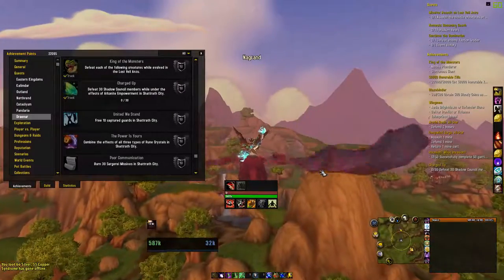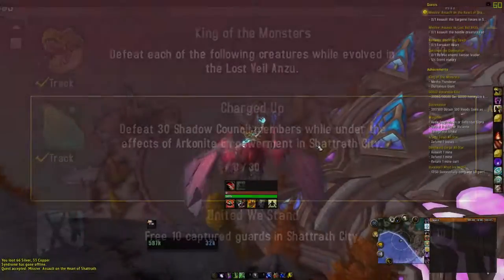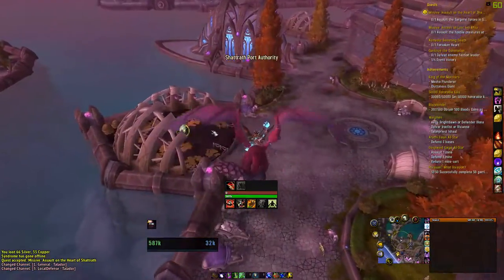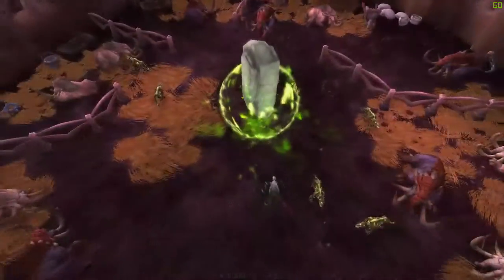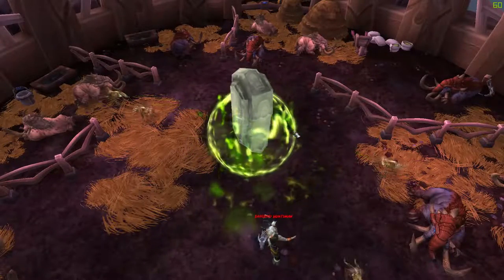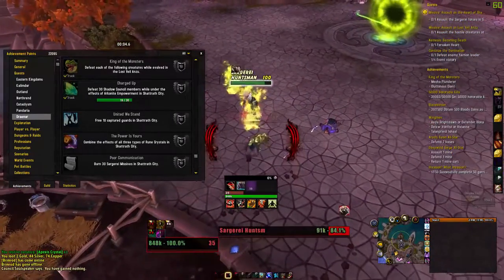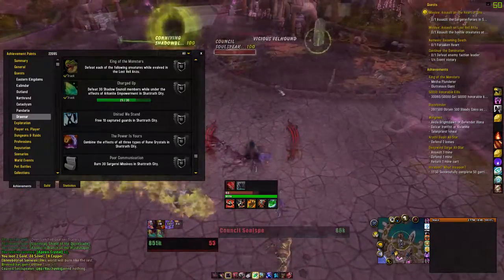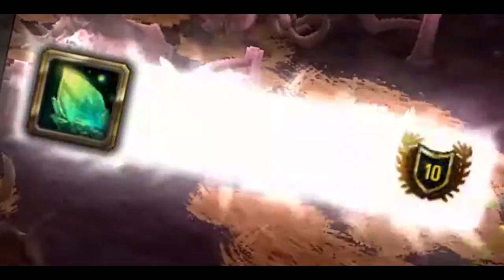Charged Up | WoW Achievement Guide (Updated Version 2016)